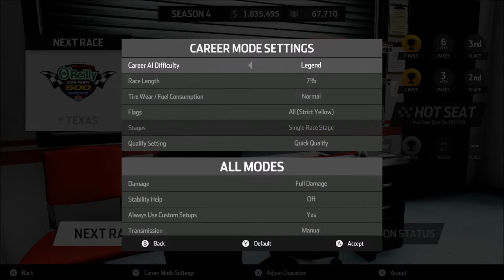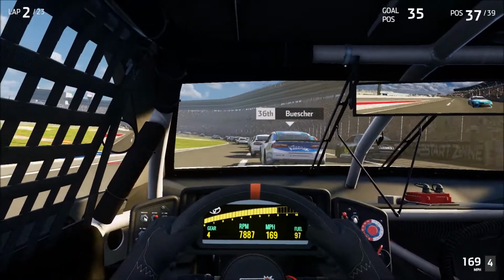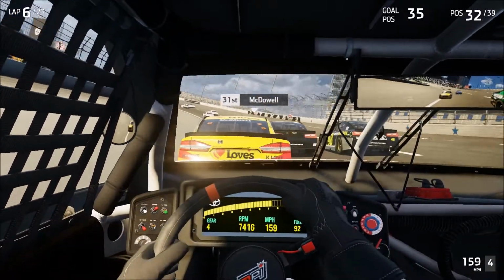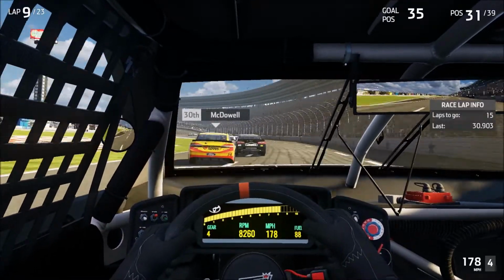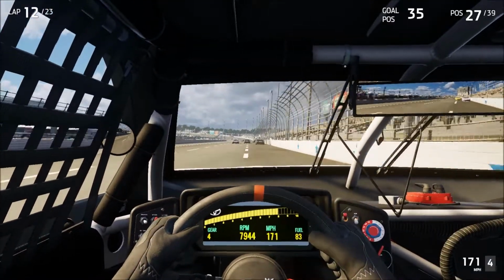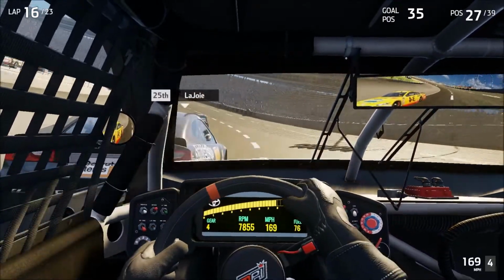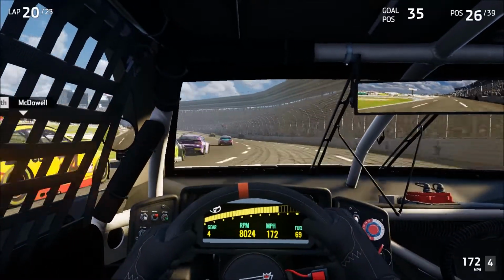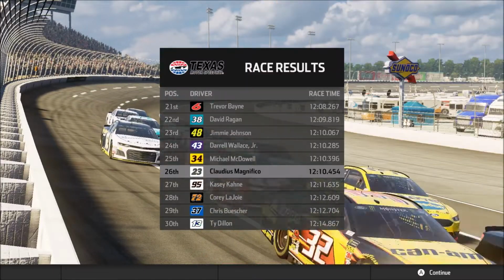NASCAR Heat 3 Career Mode Gameplay - Hot Seat Offer - Texas - Monster Energy Cup Series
The NASCAR Heat 3 career mode has been updated and improved over both NASCAR Heat 2 and NASCAR Heat Evolution. 704 Games has integrated the best of NASCAR Heat 2 career mode which allowed the player to run hot seat races to attract offers from teams in the next NASCAR tier. Drivers were able to drive for any team in any series provided they could meet the qualifications. The NASCAR Heat Evolution career mode had the player owning their own team and using the winnings from each race to improve the performance of their car over time. This led to a feeling of gratification as the player transformed the team from a backmarker to winner.

NASCAR Heat 3 career mode allows the choice of joining an established NASCAR team or starting your own team in any of the four series included in the game as you work your way up the NASCAR ladder. The career mode gameplay is varied as you will race at dirt tracks, short tracks, and larger ovals over the course of your NASCAR career.